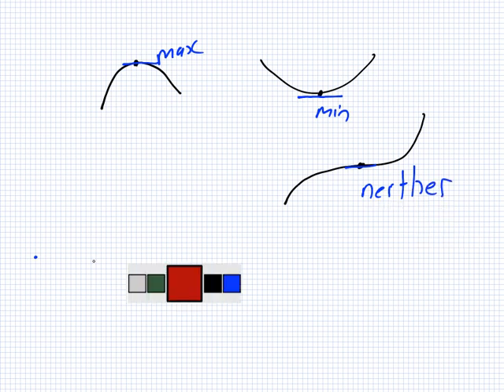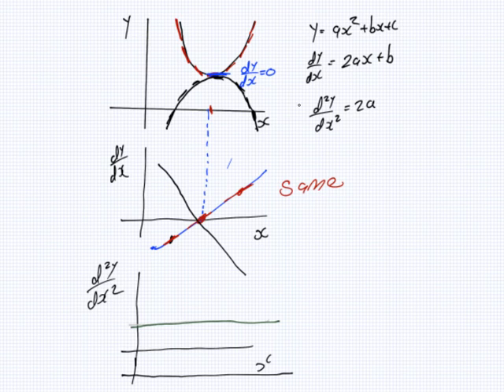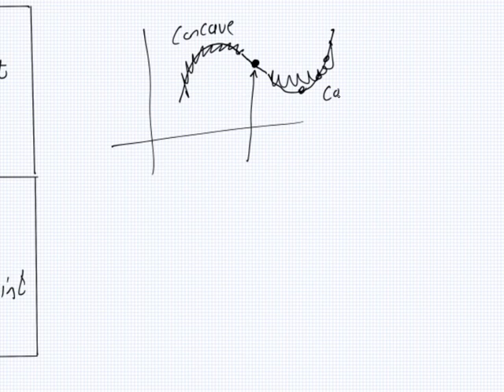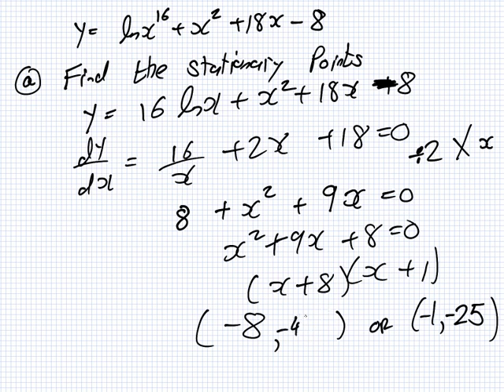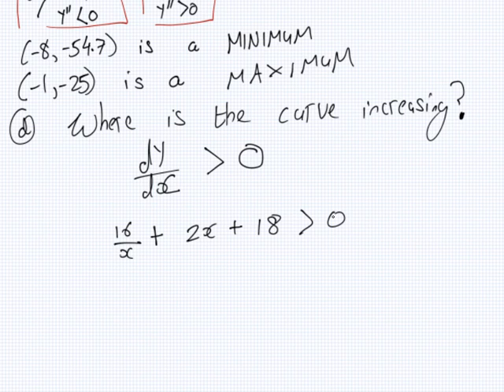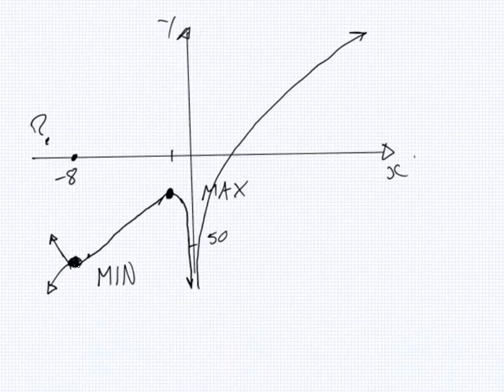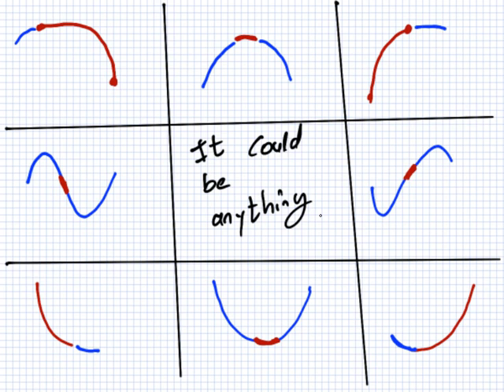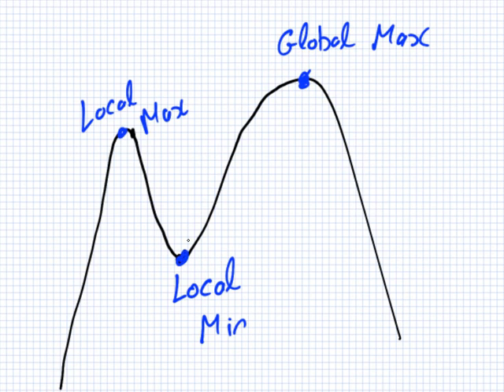Mathematics | Calculus | The Second Derivative | Lesson | Mon 20 Nov 2017 09:07:59 AM GMT